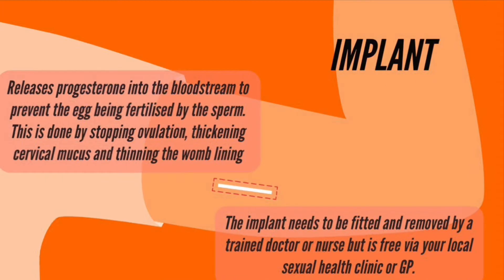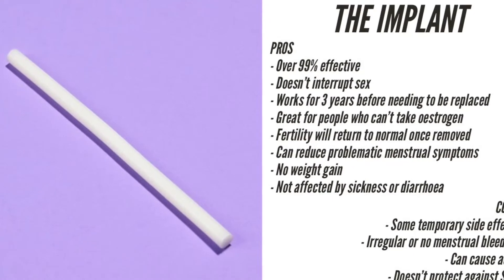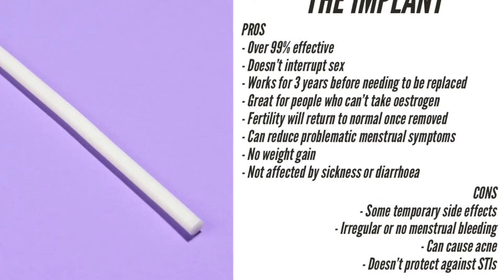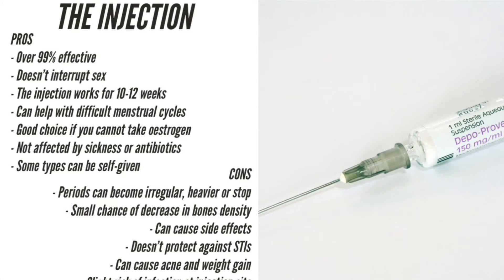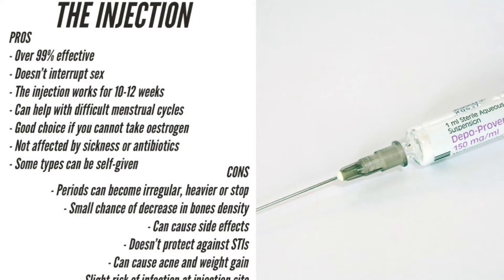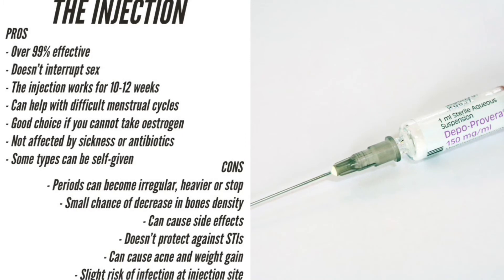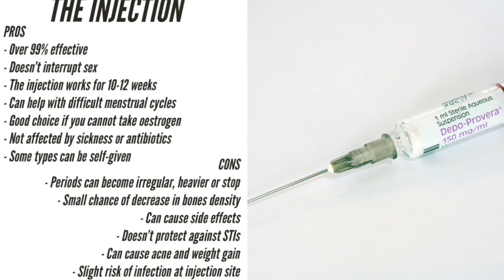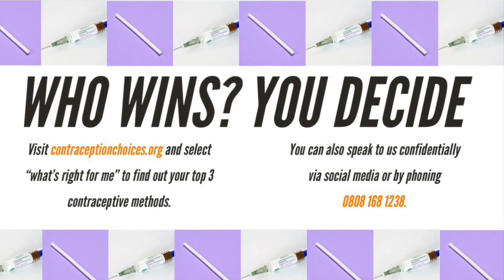Contraception Battle: The Implant VS The Injection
Who wins? YOU decide!

Alice and Sophie present you with a battle between the Implant and the Injection.

With information about what they are, how they work, where you can get them and their pros and cons, we give you all the information you need to decide what form of contraception is best for you.

FACEBOOK: East Sussex Sexual Health

If you are a professional who would like bespoke video content for educational purposes, would like to talk to us about Sex Education support and drop ins or would like information about the Chlamydia Screening Programme or C-Card Scheme, please contact us via our social media accounts.